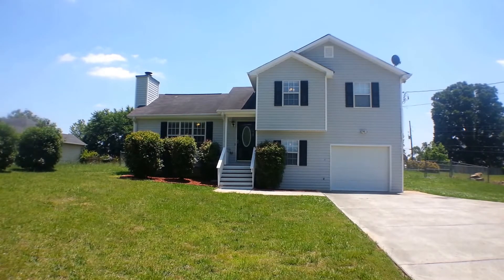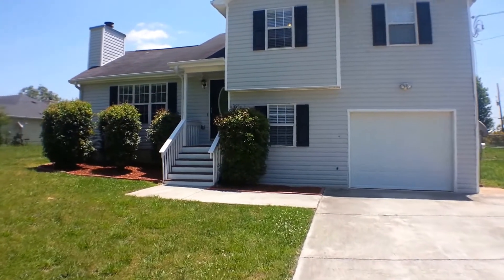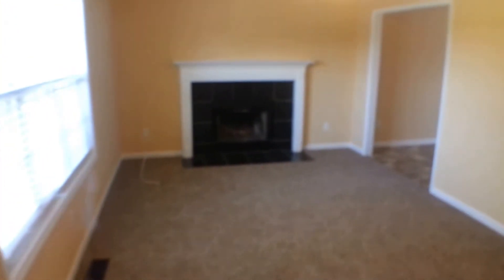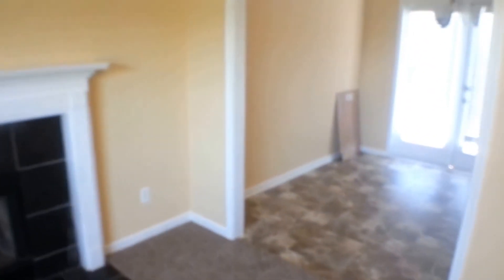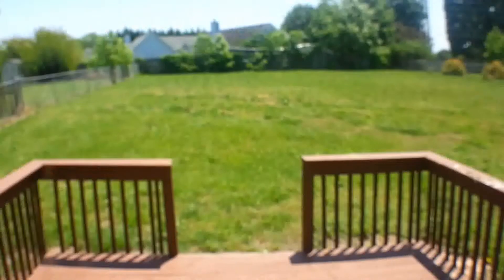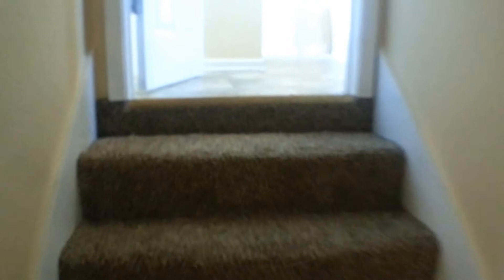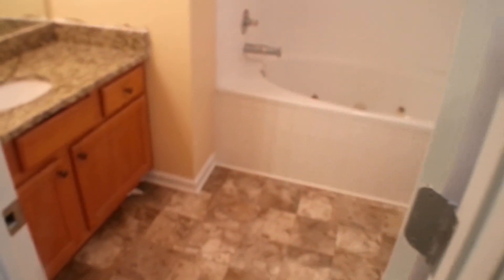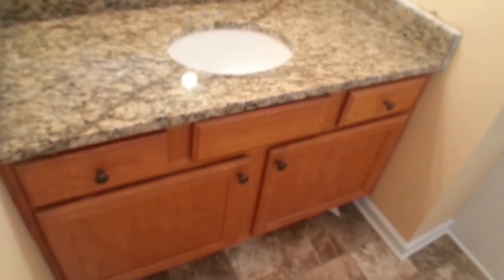"Temple Rent-to-Own" 3BR/1.5BA by "Temple Property Management"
Need "Temple Property Management"? for a list of our rent-to-own homes currently available for more lease options! too!

This "Temple Rent-to-Own" property is located at 2695 Rainey Rd.,
Temple, GA 30179 and is just waiting for you! This home is a single-family, 3-bedroom, 1 1/2-bathroom property which has a central heating and cooling system. It also has a fireplace where you can lounge in on a cold night. This "Temple Rent-to-Own" house also has a fenced backyard perfect for entertaining guests or just hanging out with the family.

This custom video tour is a service of the leader in "Temple Property Management". Tenants can apply to rent, pay rent, and even take a video tour of our available homes all online!